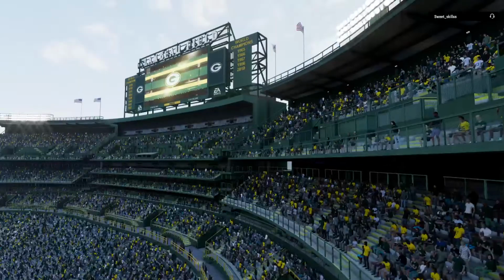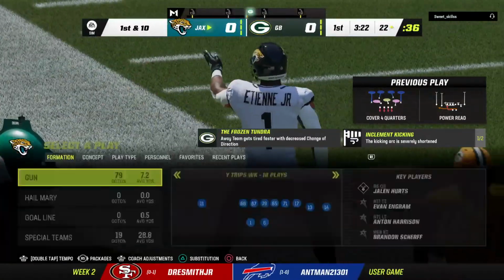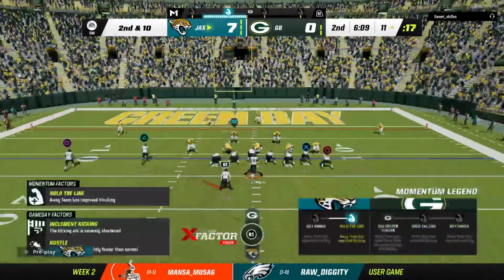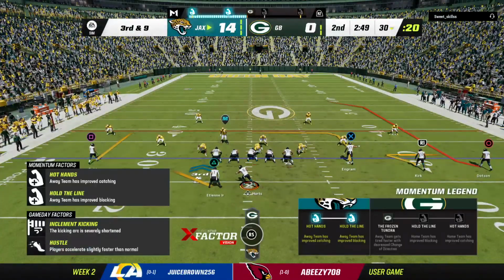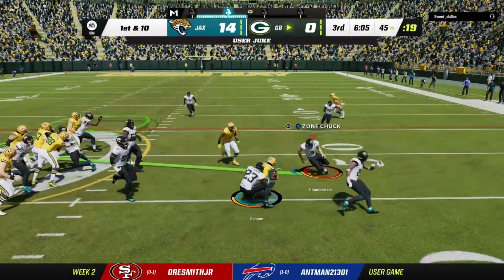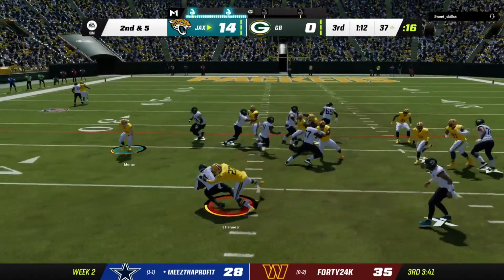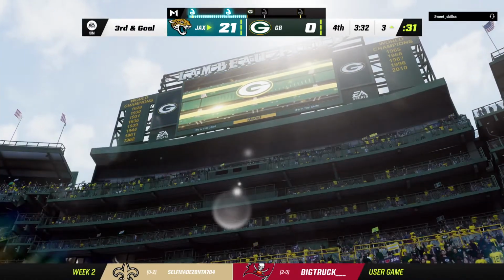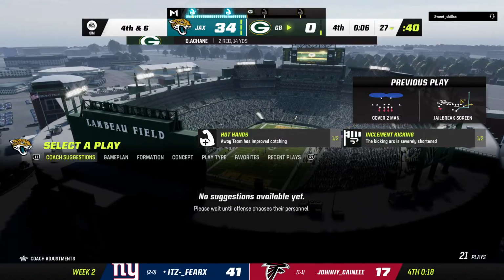Jags vs packers